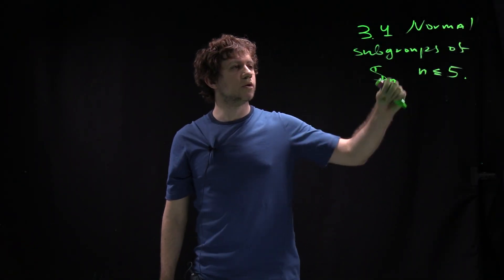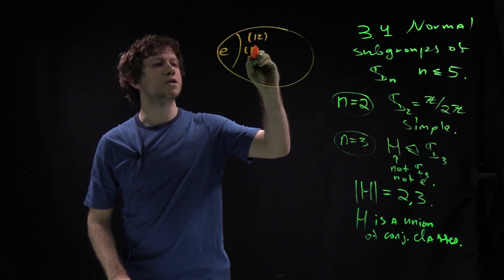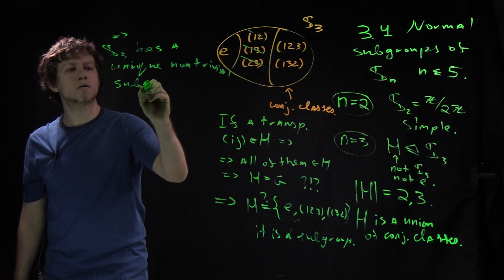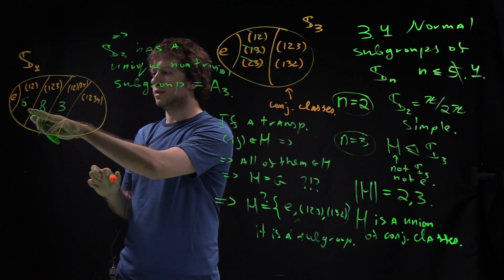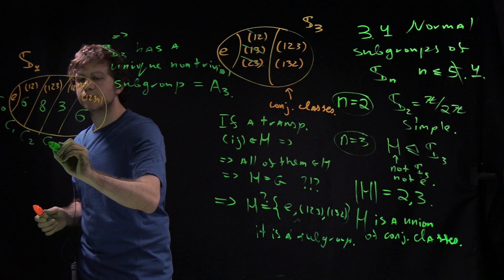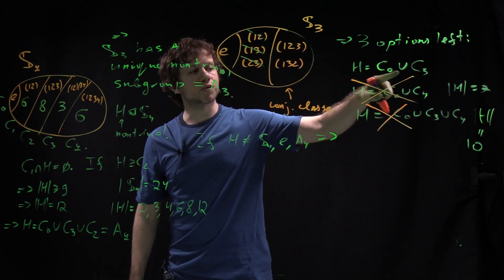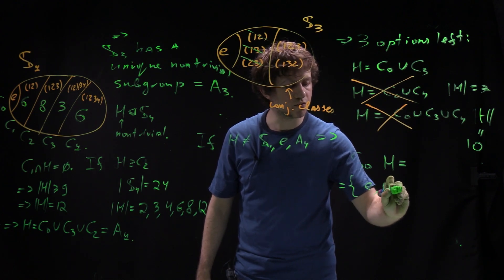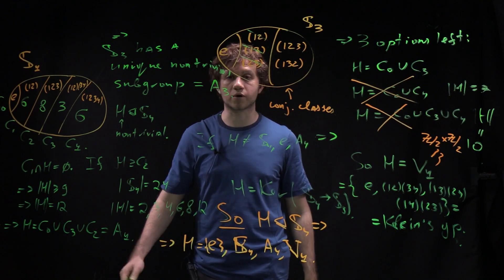Group Theory, lecture 3.4: Normal subgroups of S4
We find all normal subgroups of S4